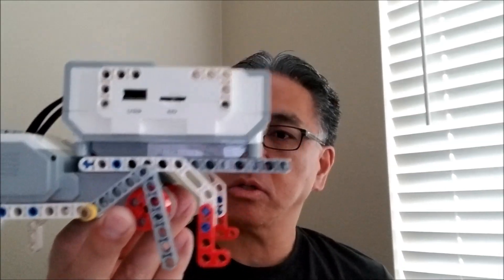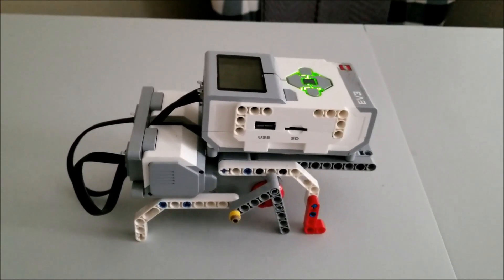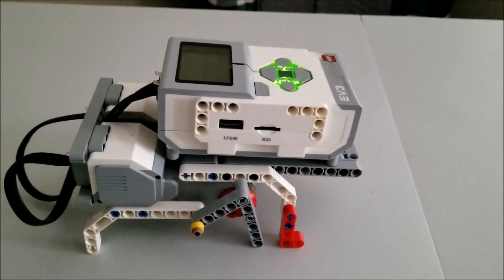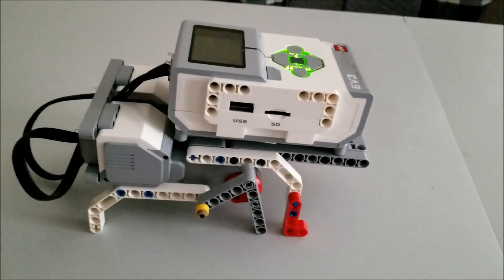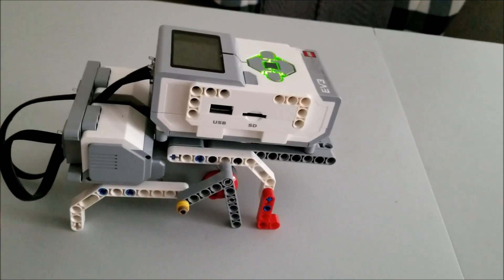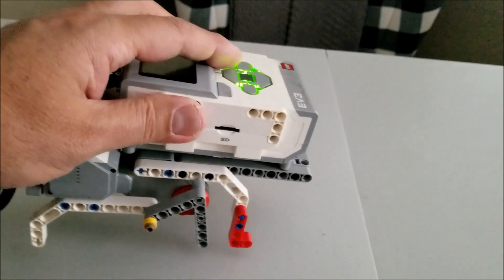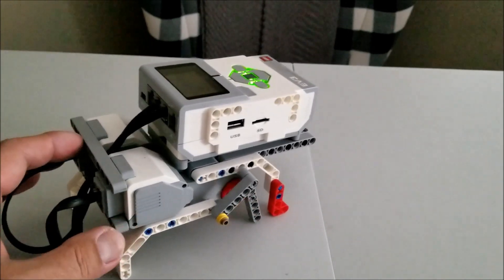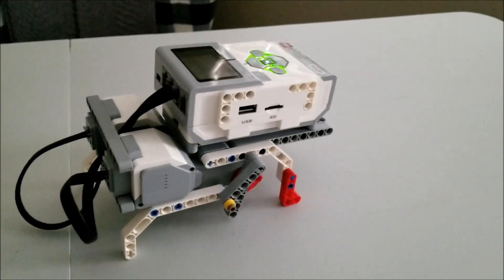"A Cool LEGO EV3 Walker With Building Instructions!!"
Hey guys!!  You know I love walkers and today's video shows you another one!!  This walker is also easy to build!!!  I have done my best to make building instructions for you and I hope you enjoy this build. Thanks to Smart Robotics India for this idea!!!